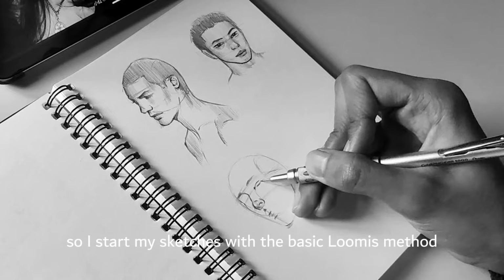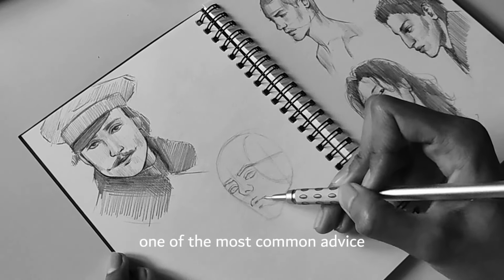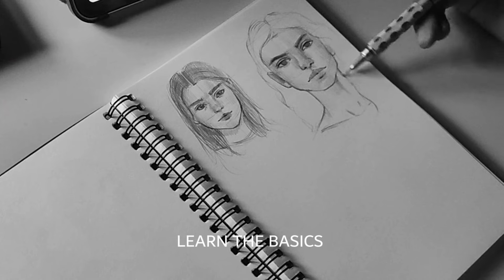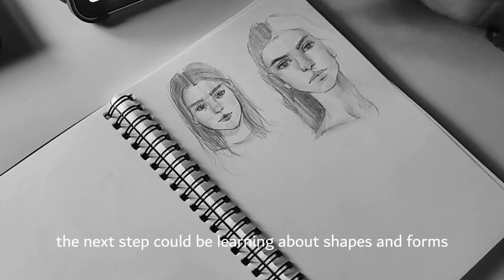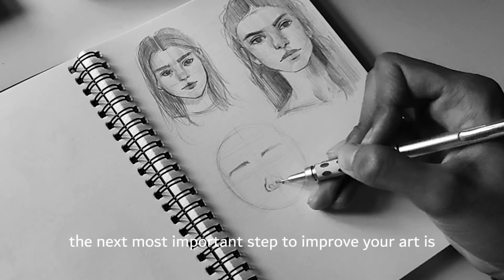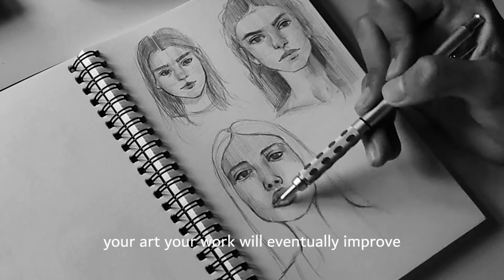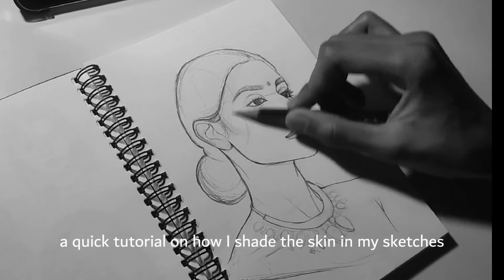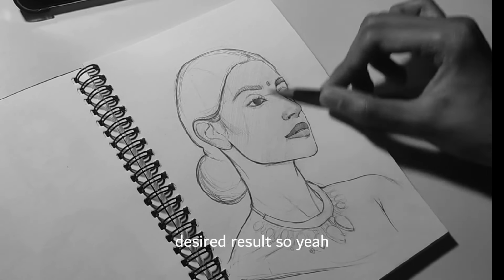HOW TO IMPROVE YOUR ART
hi:)

Music from : @massobeats